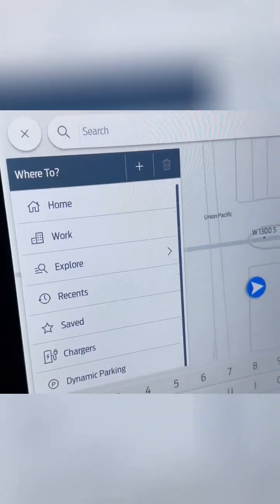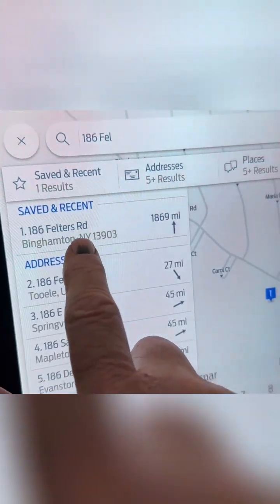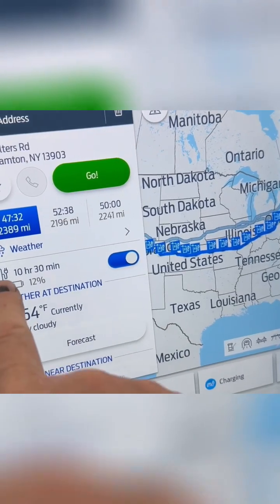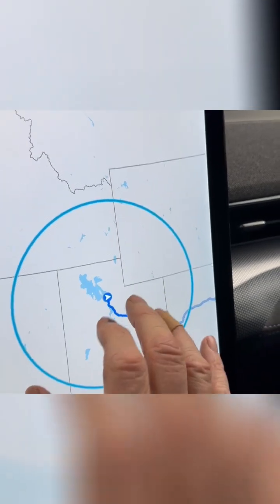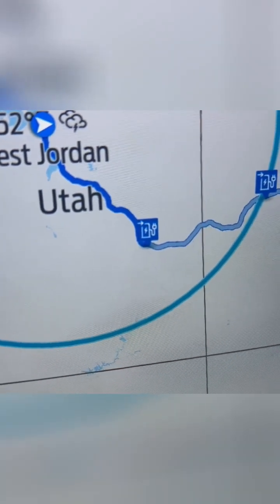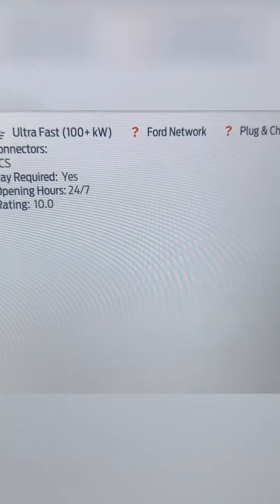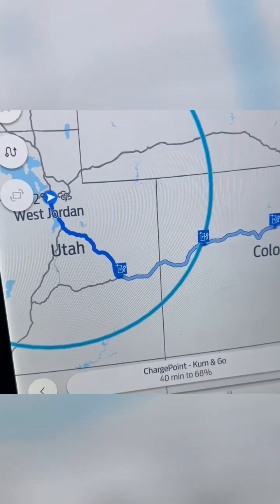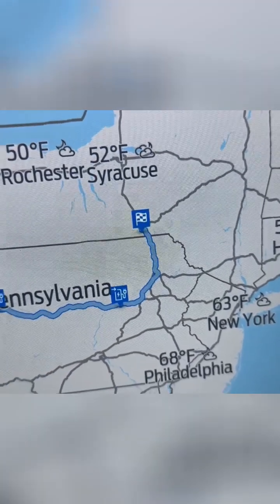Will Shields's take on the Mach-E's Charging, range, and long-distance driving capability! ⚡️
Here's Will Shields's take on the all-electric Mach-E's Charging, range, and long-distance driving capability! ⚡️